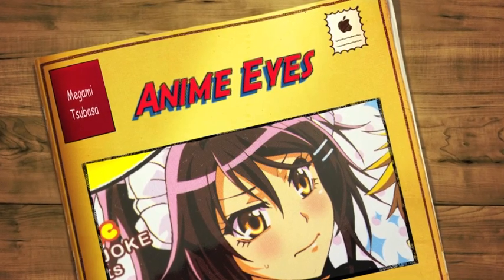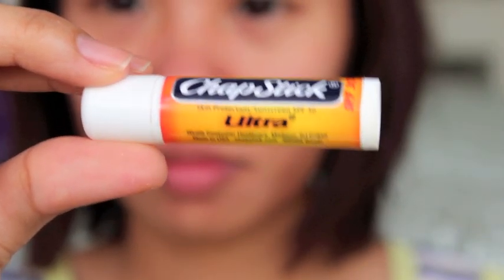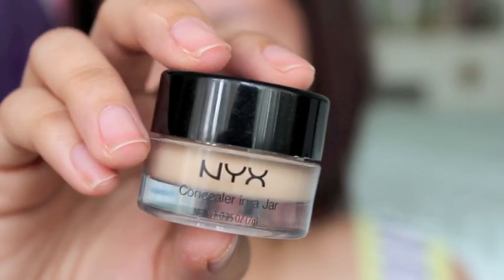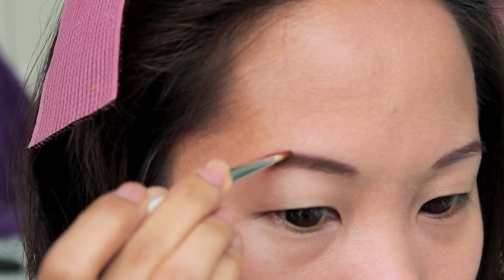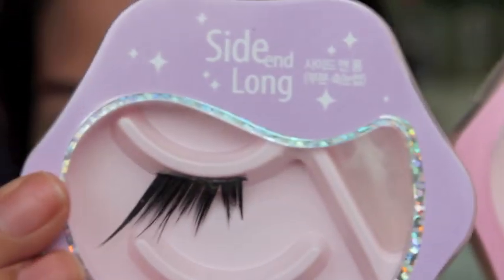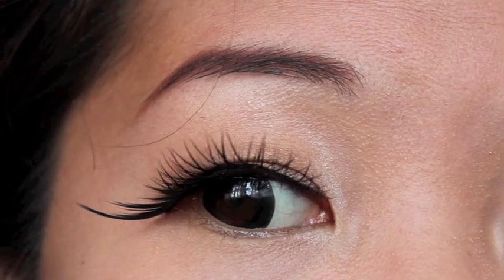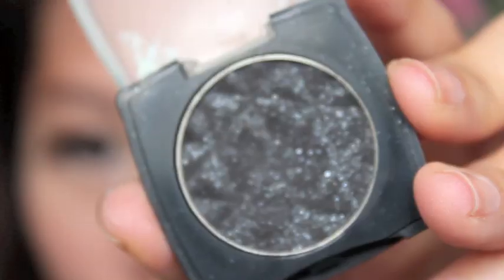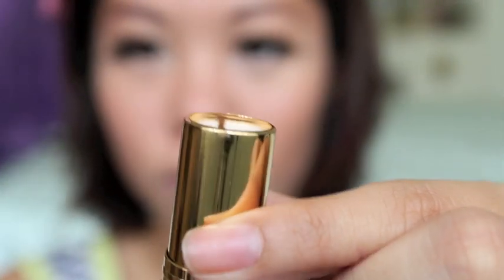Basic Anime Make up for Cosplay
basic make up for cosplays :)

FAQ

the song is Lipstick by Tainaka Sachi ^_^